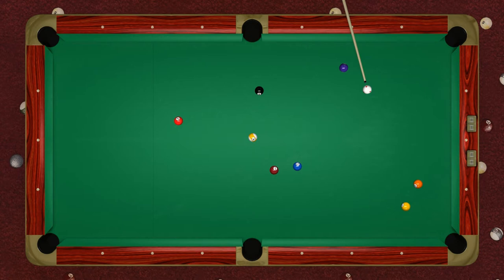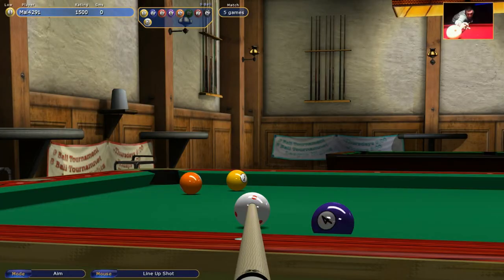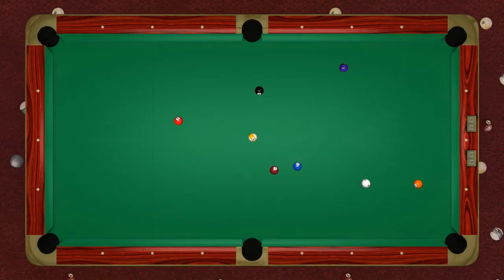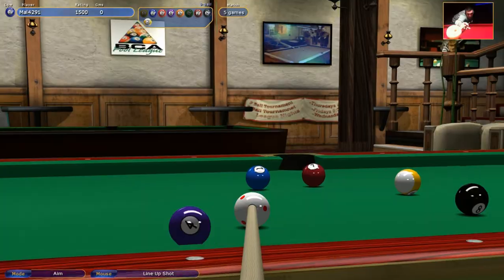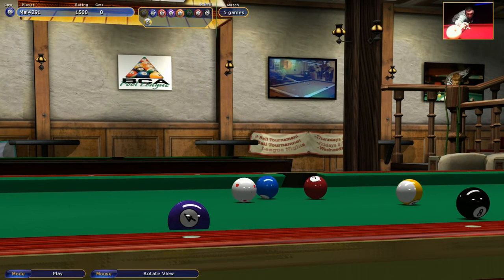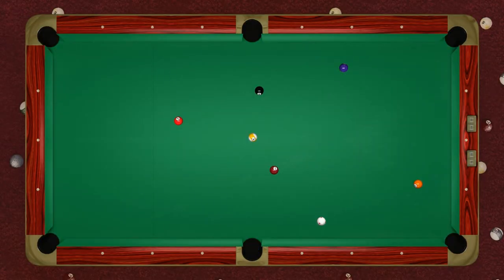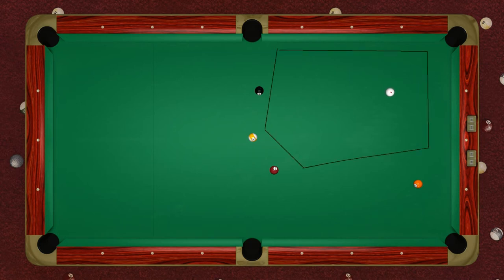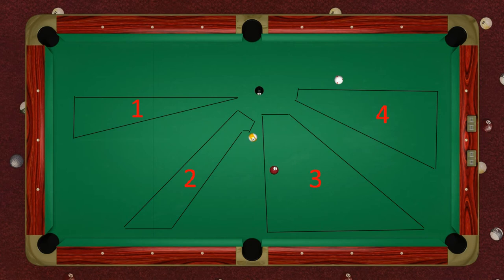Virtual Pool 4 - How To Play Perfect Shape in 9-Ball Pool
Here is my guide on how to plan your way through a rack and play perfect shape in 9-Ball. These Pool tips and techniques will take your game to the next level and improve your planning and match strategy. I am very proud of this video and think it will really help your game. Please share this with your friends.

- NHL 15 (XBox One) Videos